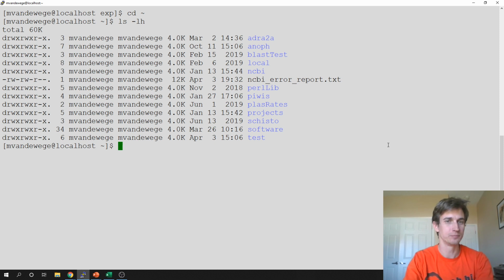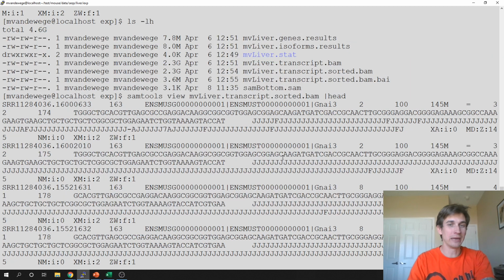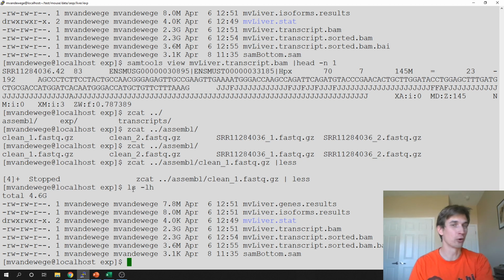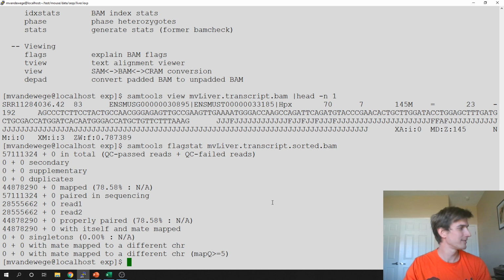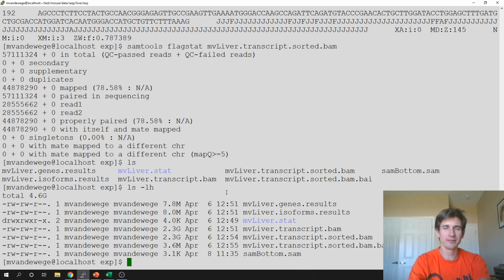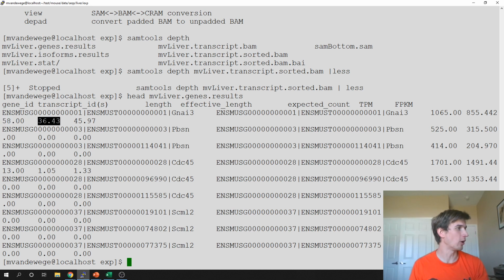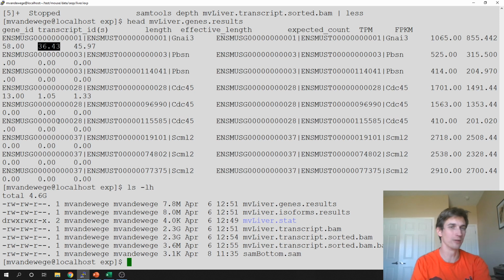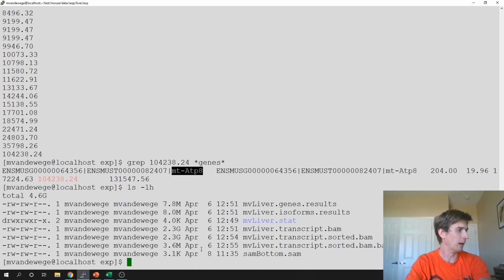SAM/BAM files and RSEM output